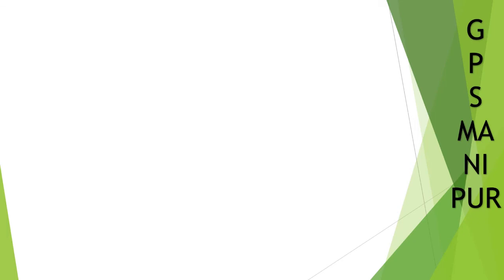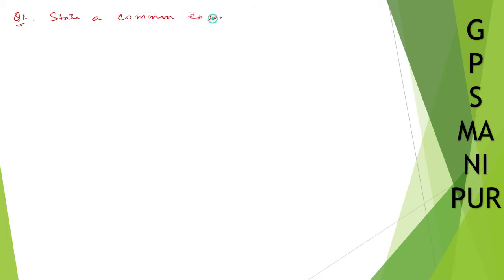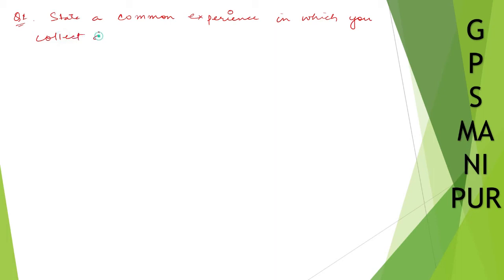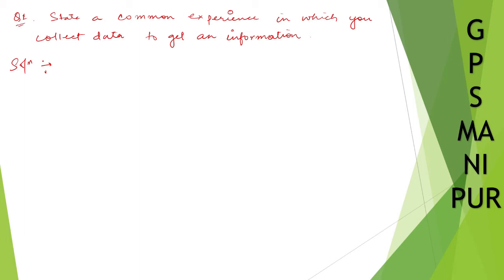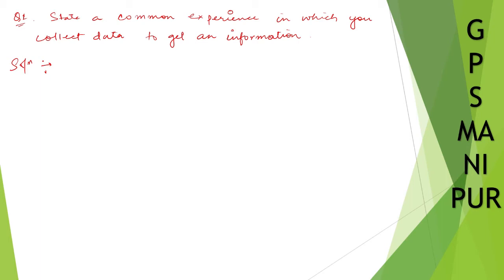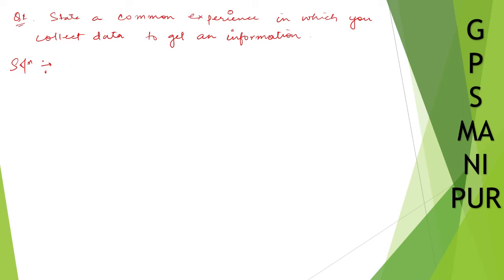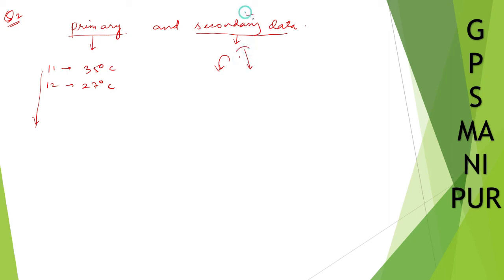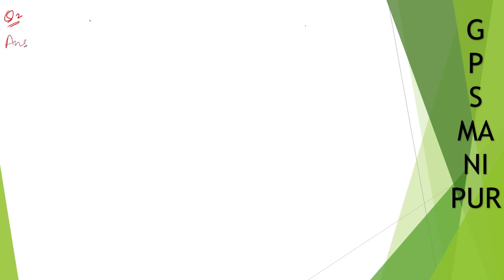STATISTICS || CLASS IX MATH EX.14.1 Q.1 & Q.2 || MANIPUR BOARD || GPS MANIPUR